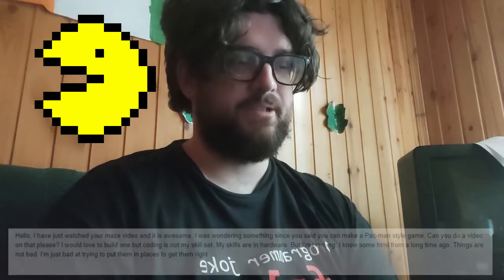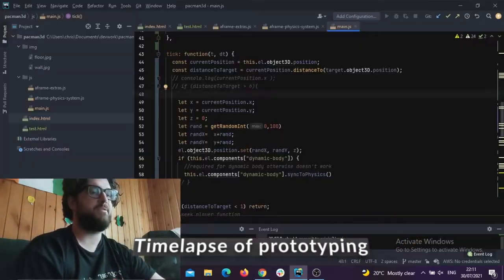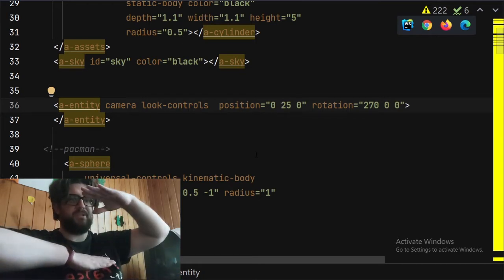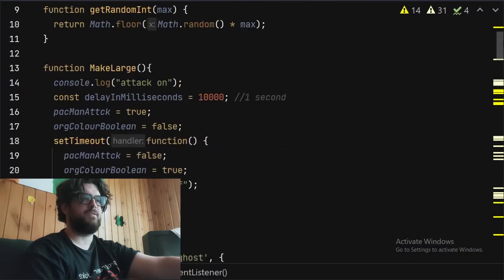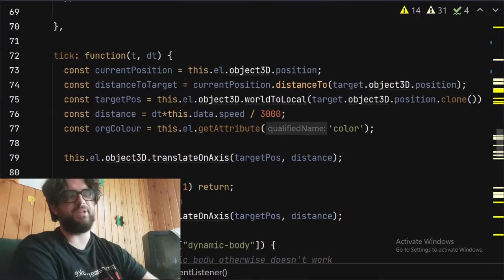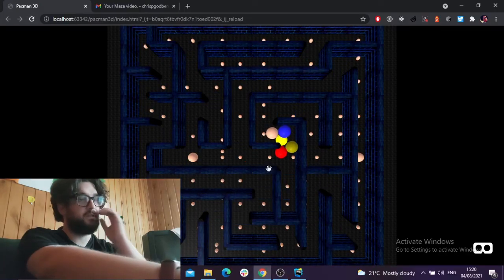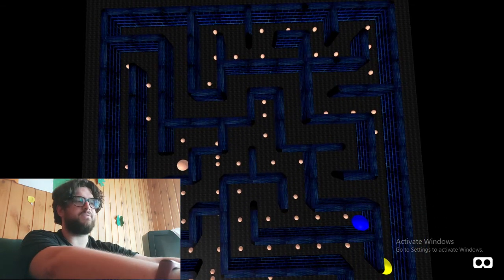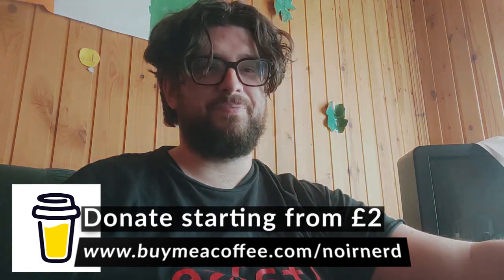Prototyping a 3D Pacman Game with AFrame and JS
A viewer asked me about building on the AFrame maze generation project to create a pacman alike game.  This is a video showing progress on a prototype for a 3D pacman game made over 3 days or so.

Timestamps for quick ref

0:00 Intro
2:00 Prototyping timelapse and project overview
3:20 - code overview
14:20 - summing up
19:00 wrapping up / e-begging